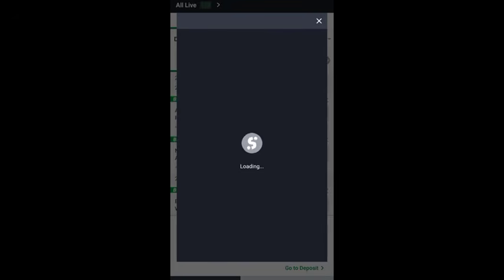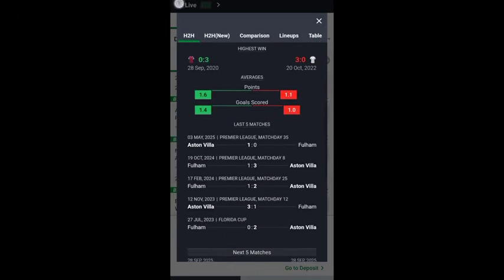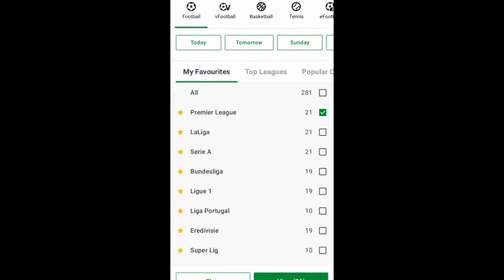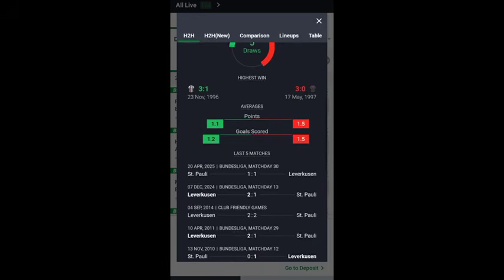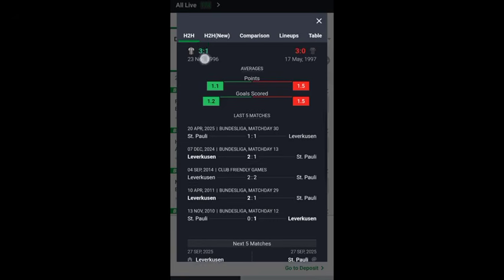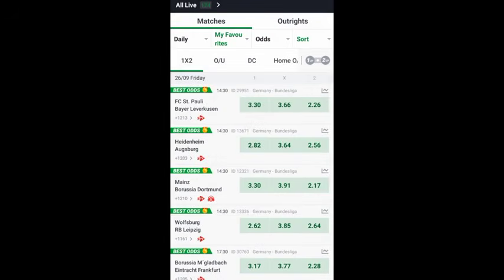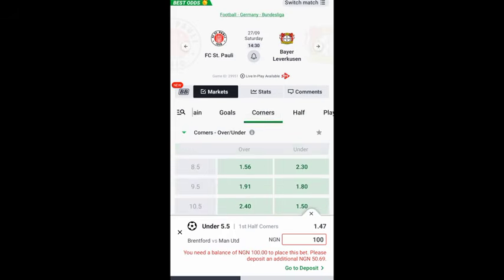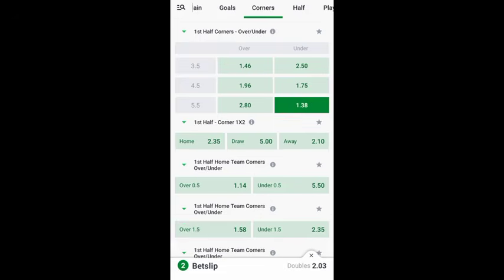How I Won Back-to-Back Using THIS Hidden Betting Trick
Discover a new betting strategy that can help you win repeatedly! In this video, I break down step-by-step how this method works, why it’s different from traditional betting systems, and how you can apply it to improve your chances. If you’ve been searching for the best football betting strategies, sure winning tips, or ways to maximize your bets, this guide is for you.

Whether you’re a beginner or an experienced bettor, this strategy will give you fresh insights and help you make smarter decisions. Watch until the end so you don’t miss the winning formula!